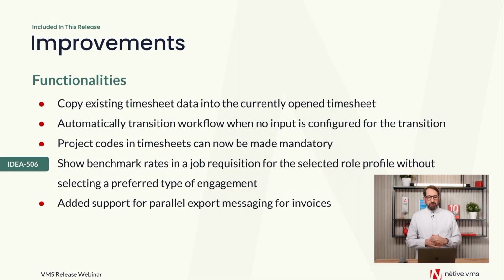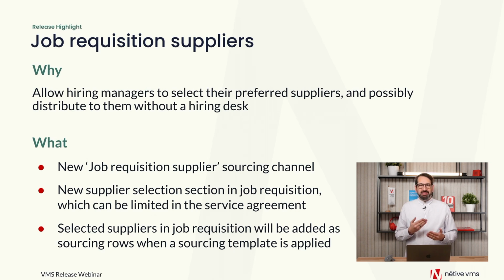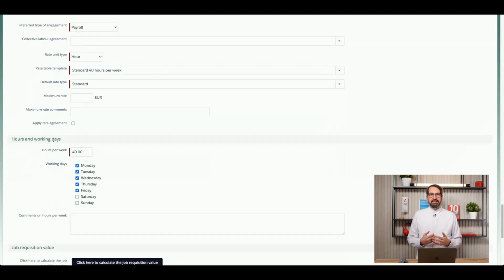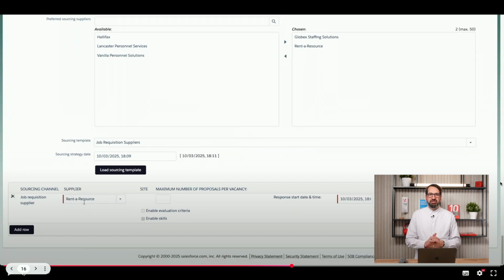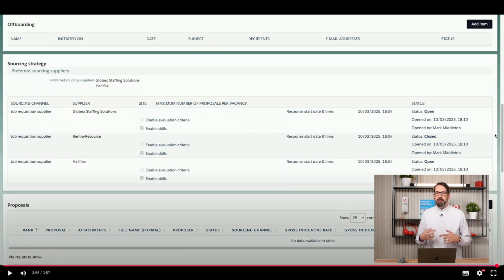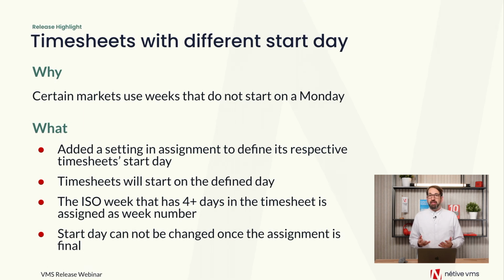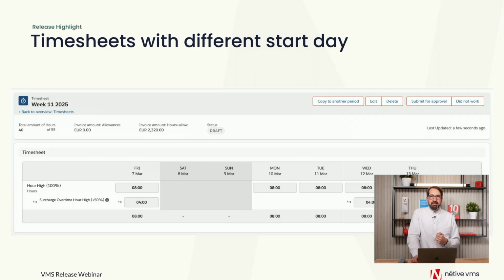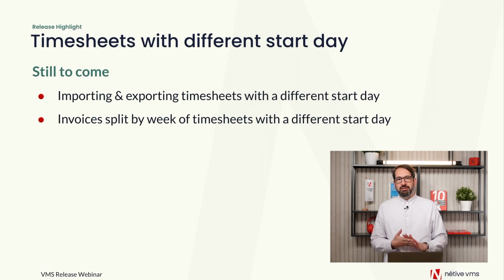Releasewebinar UK 03-2025 Web